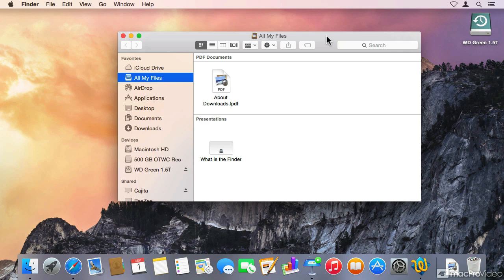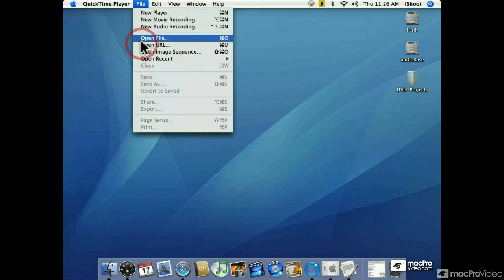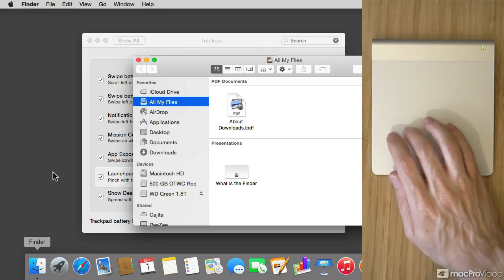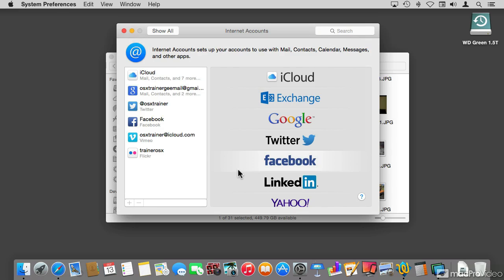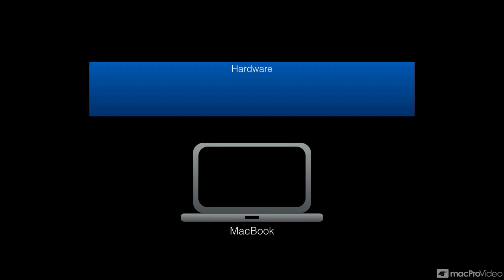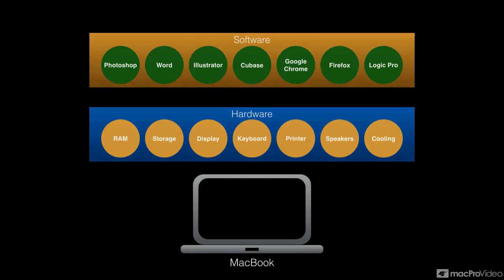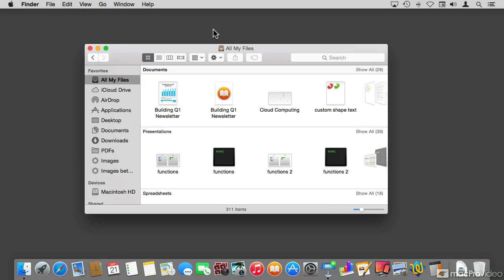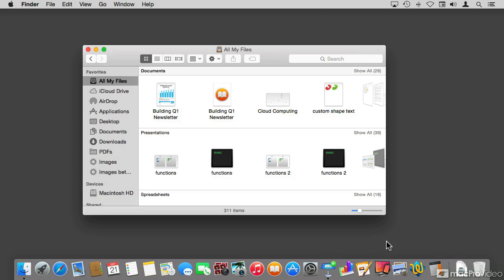OS X Yosemite 101: Mac Survival Skills - 1. Intro: What is an OS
OS X Yosemite 101: Mac Survival Skills by Francesco Schiavon
Video 1 of 30 for OS X Yosemite 101: Mac Survival Skills

Youve got to start somewhere, right? This course begins at the Yosemite OS X trailhead and guides you through all the specialized tools and functions you need to know to get to the top of this massive new operating system by Apple.

Under the expert guidance of our in-house Apple expert, Francesco Schiavon, you learn all about Yosemites quirks and crevices that, together, form the whole OS X experience. From basic OS interaction to explorations of the included applications, this course is designed to get you started off on the right track.

Once you complete this course you will have a solid foundation on how Yosemite works and how you can integrate the features of this OS into your life and workplace. So dont be afraid of the unknown, get prepared! Upgrade your Macs OS, watch this course and see how to harness the power of Yosemite's amazing features.